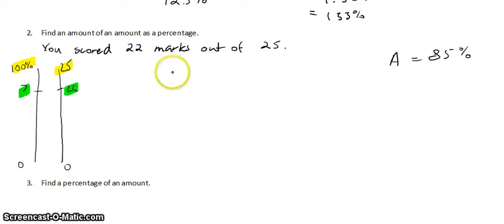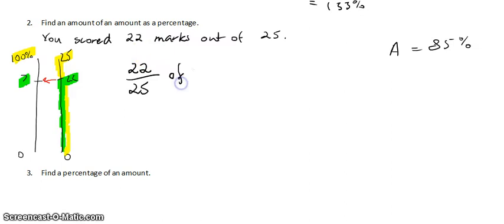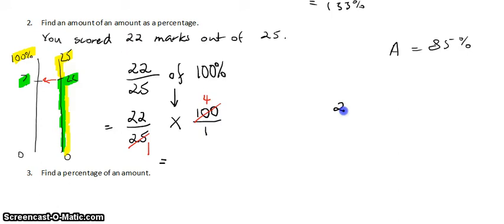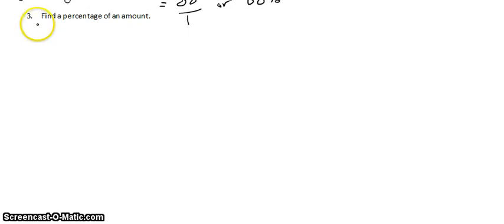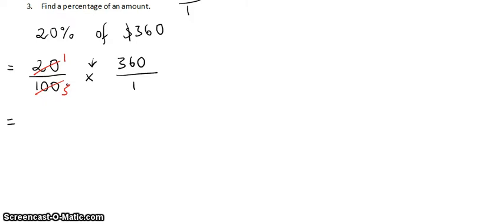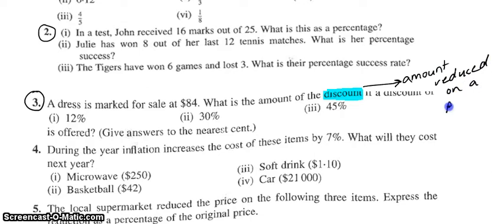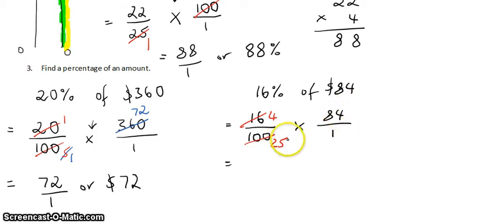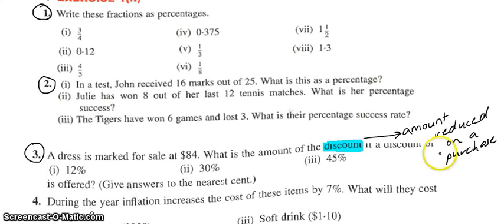Percentage 2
Review of per cent and making calculations using per cent